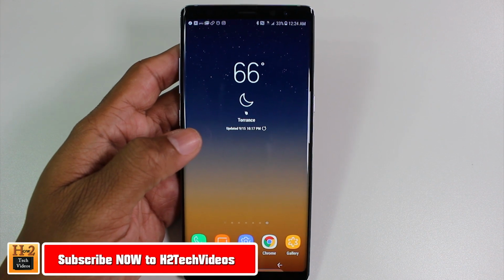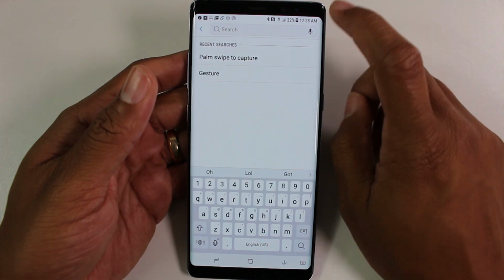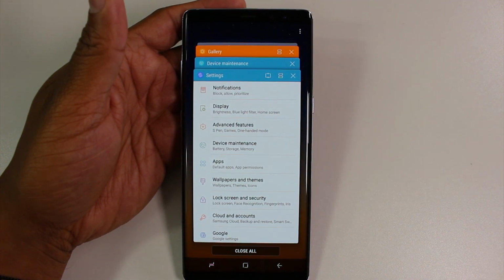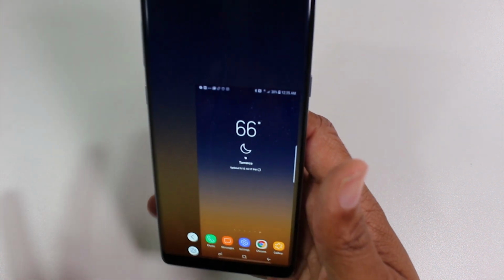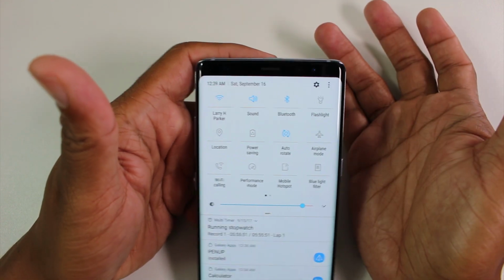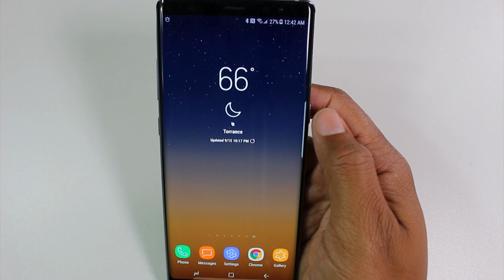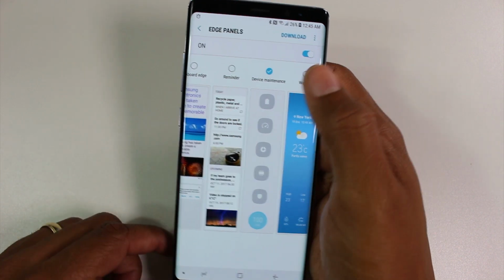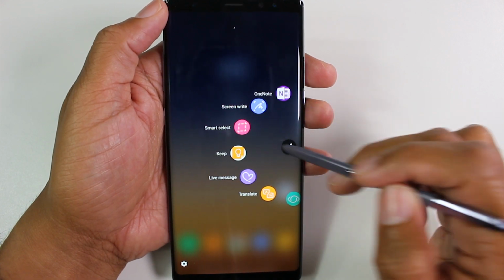Galaxy Note 8 for Beginners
Samsung Galaxy Note 8 for Beginners Everything You Need to Know